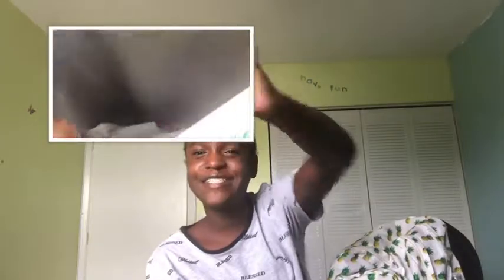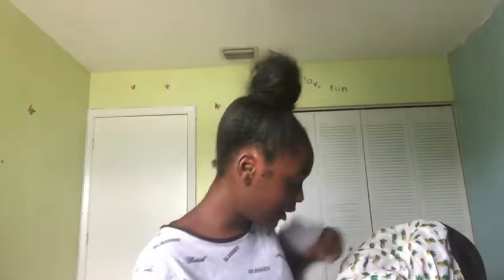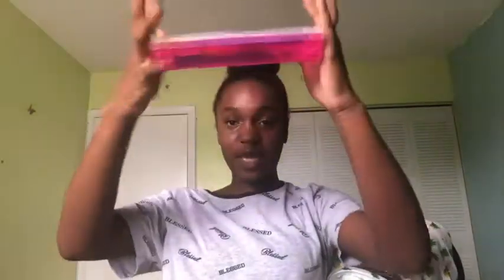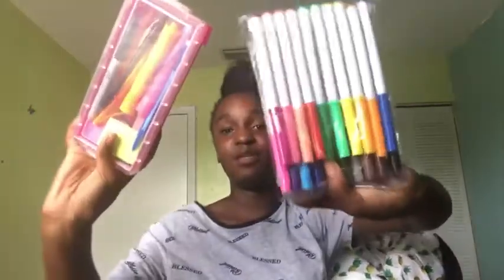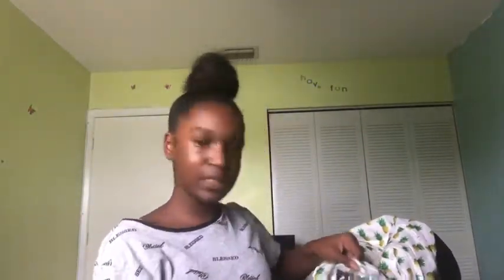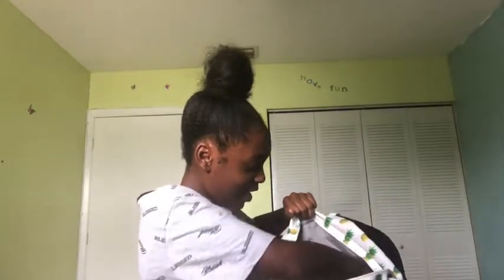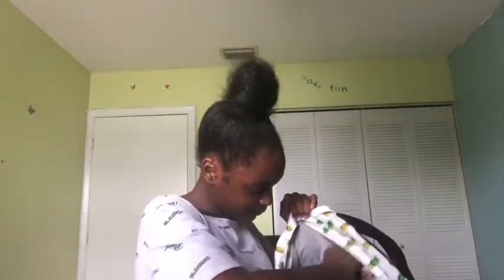What’s in my SCHOOL backpack! |Danielle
It’s Danielle Tuesday spot whatcha doin down here? lol I told ya too

Anyways this is the song so I don’t get copyrighted
 Havana~ Camila Cabello

Instagram~ heyyagurldani
Snapchat~ dducrepin

NOW! You may go ahead and watch Wednesday spot Cheyenne video! It’s really good love you guys😊😉😘